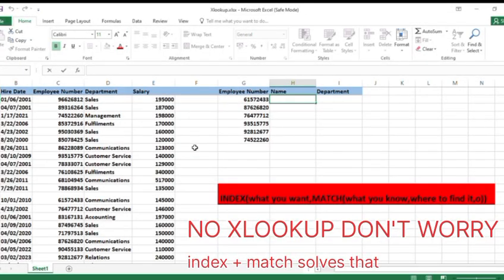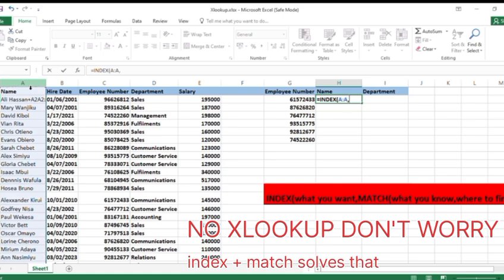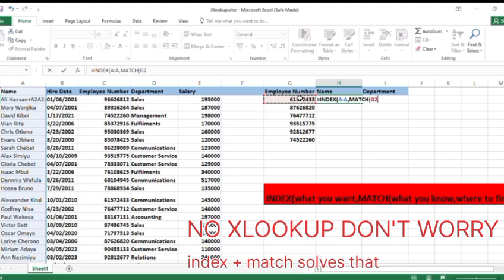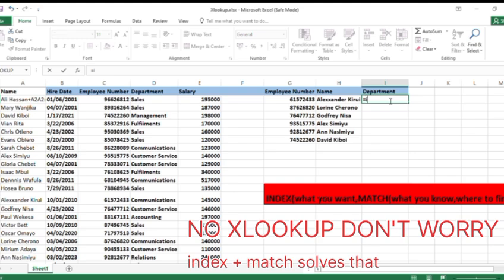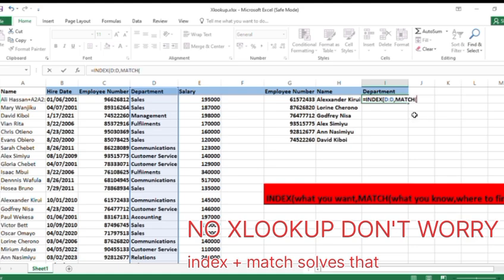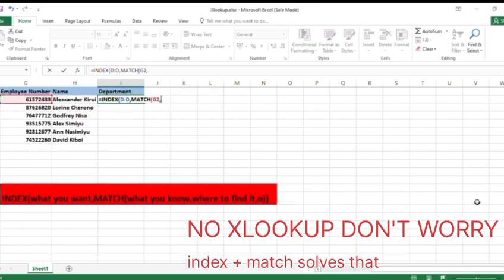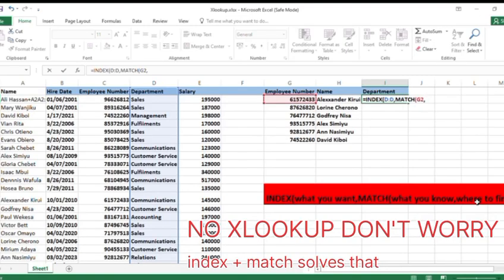No XLOOKUP? This Excel Trick Works on Every Version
XLOOKUP missing on your Excel? Don’t panic.
In this video, I show you how to replace XLOOKUP using INDEX and MATCH, step by step, using a real employee worksheet.
This method: ✔ Works on older Excel versions
✔ Is more powerful than VLOOKUP
✔ Is a must-know skill for jobs, exams, and data work
If you want to master Excel even without the latest version, this is for you.